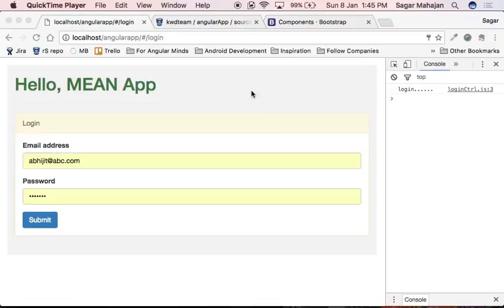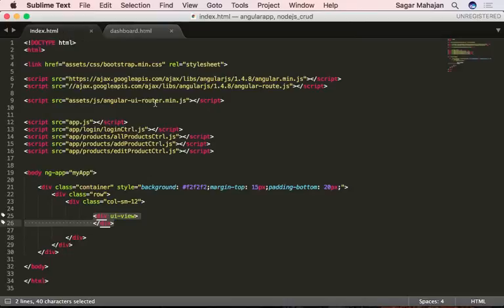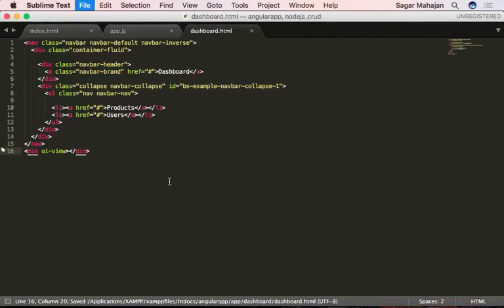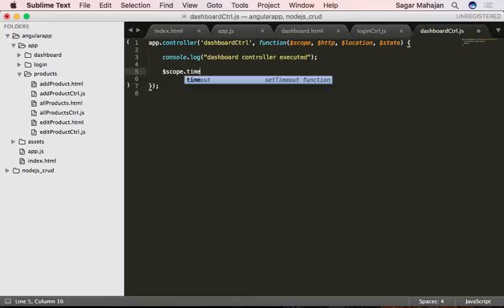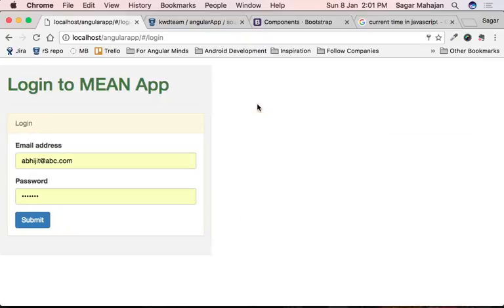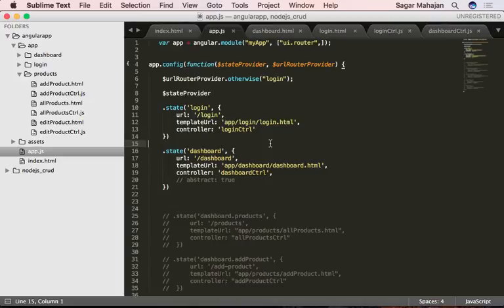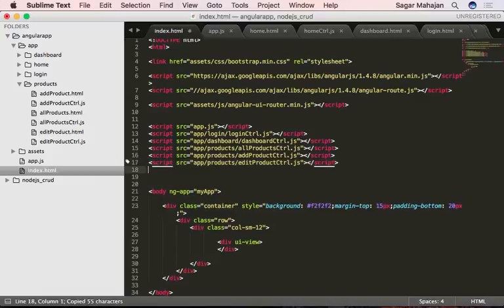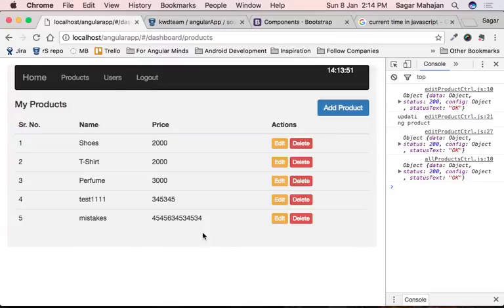Creating Login Sessions in Angular